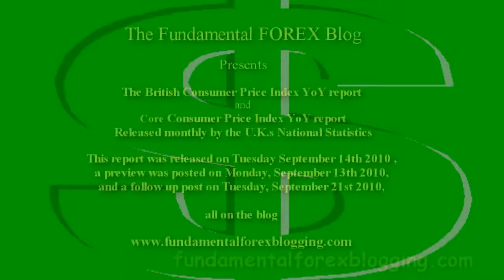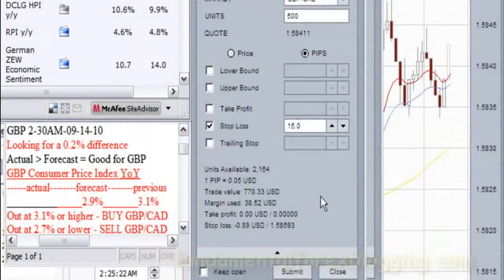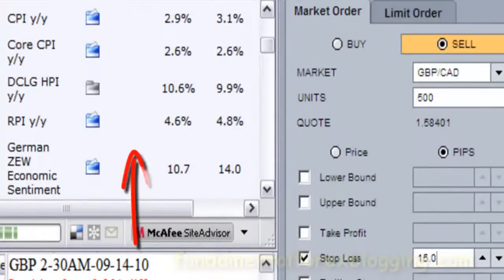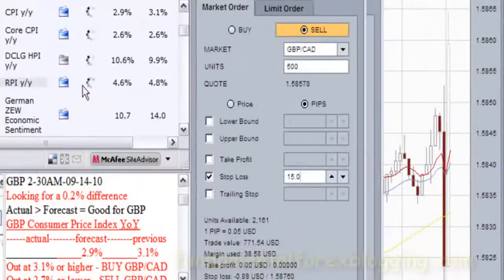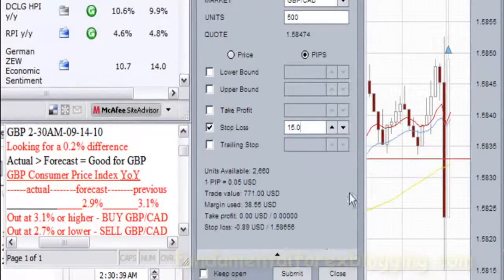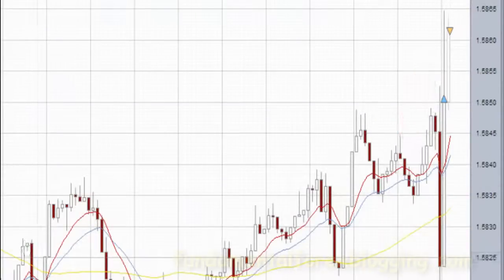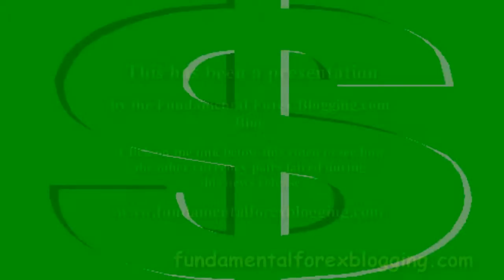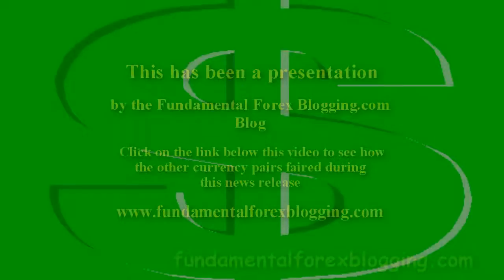How to currency trade the British Pound versus the Canadian Dollar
A video "follow-up" of how to currency trade the British Pound versus the Canadian Dollar during a Great Britain news release, U.K Consumer Price Index and Core Consumer Price Index news reports on Thursday, September 14th 2010.